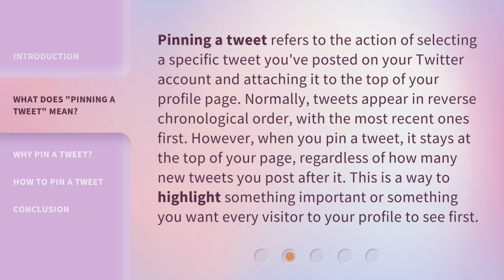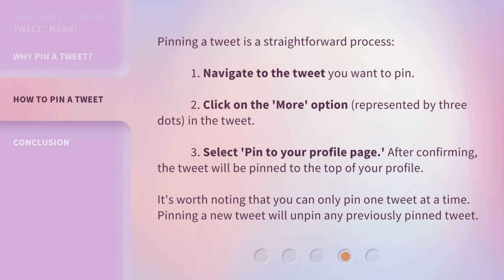Understanding "Pinning a Tweet": A Guide for English Learners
Mastering Twitter's 'Pinning a Tweet': A Guide for English Learners • Unlock the power of Twitter with this comprehensive guide on 'Pinning a Tweet'. Learn how to make your tweets stand out and reach a wider audience in just a few clicks. Perfect for English learners looking to enhance their social media skills!

00:00 • Introduction - Understanding "Pinning a Tweet": A Guide for English Learners
00:36 • What Does "Pinning a Tweet" Mean?
01:10 • Why Pin a Tweet?
01:51 • How to Pin a Tweet